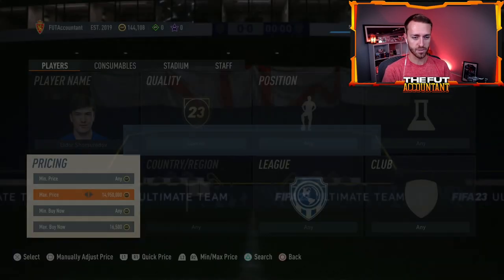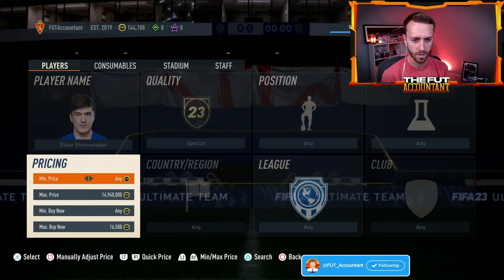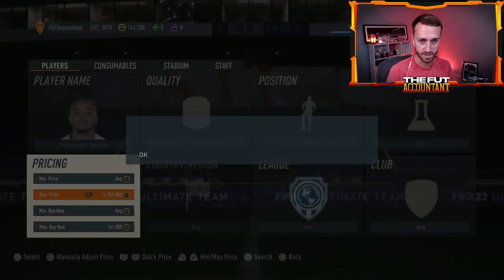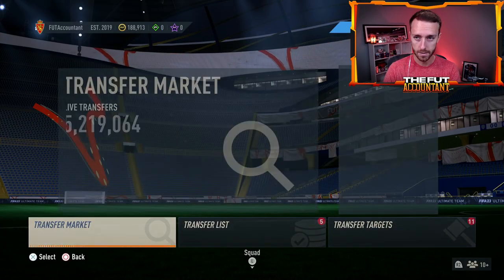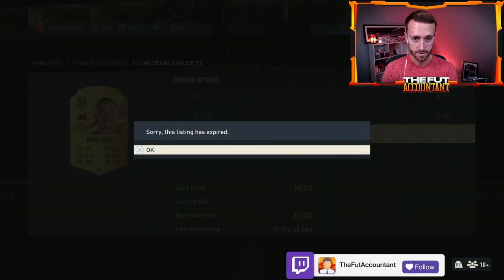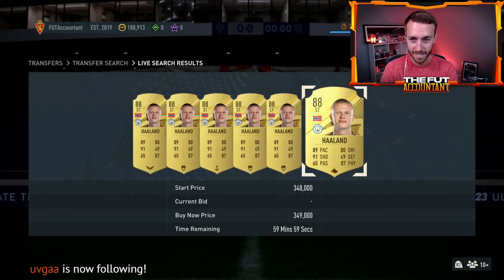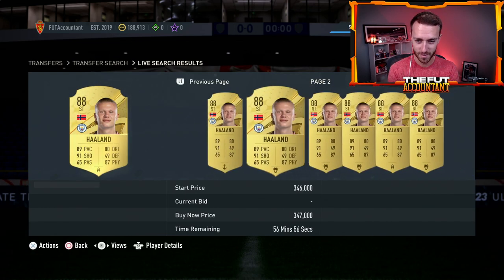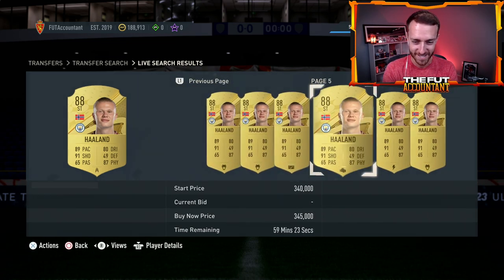The Market GLITCHED?!